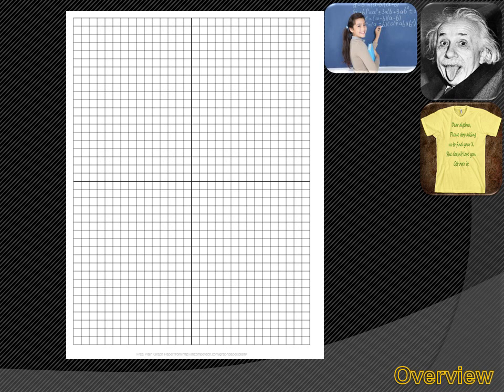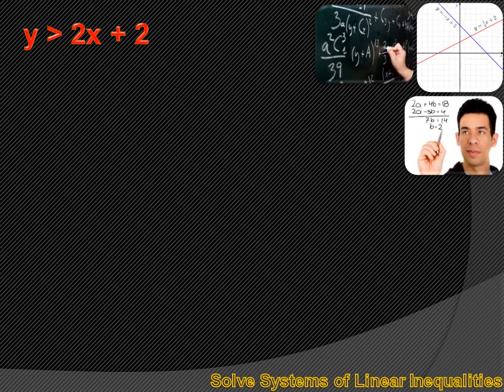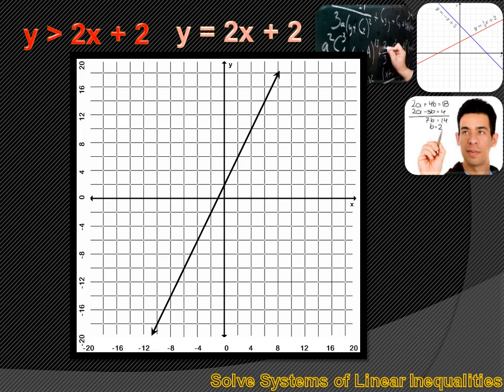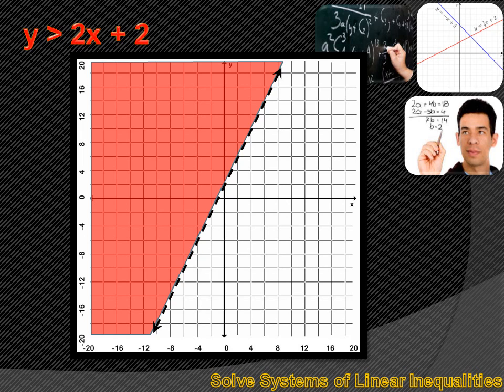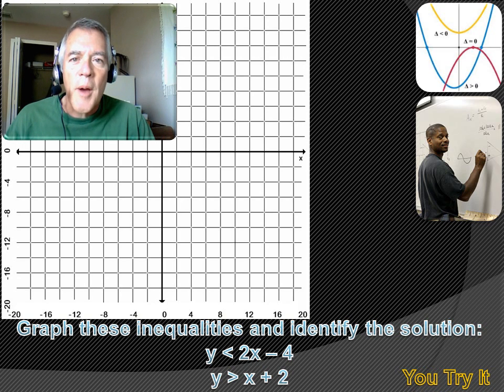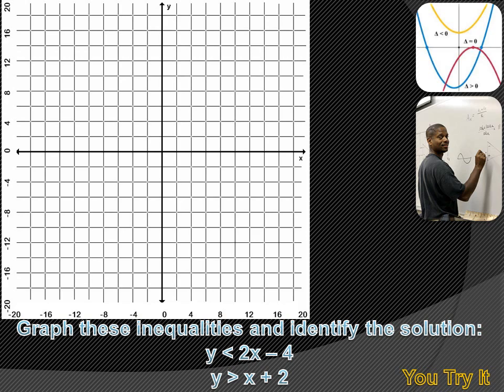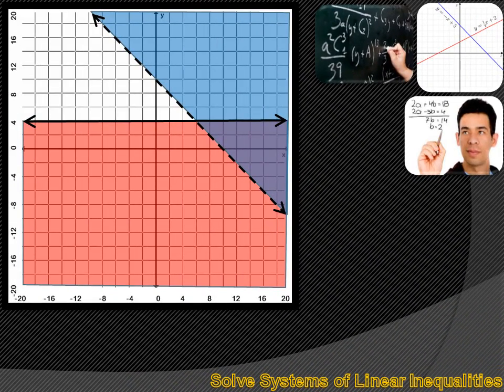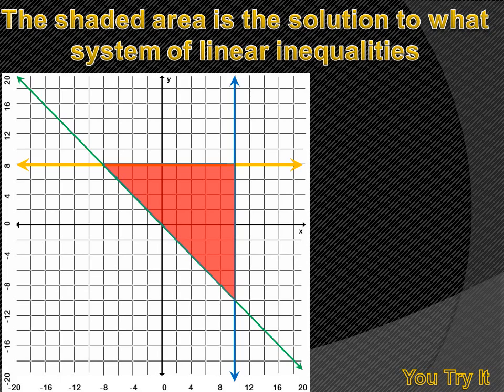Algebra 1 - Solve Systems of Linear Inequalities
By graphing each member of a system of linear inequalities, we can define the solution set of points that satisfy all the inequalities.